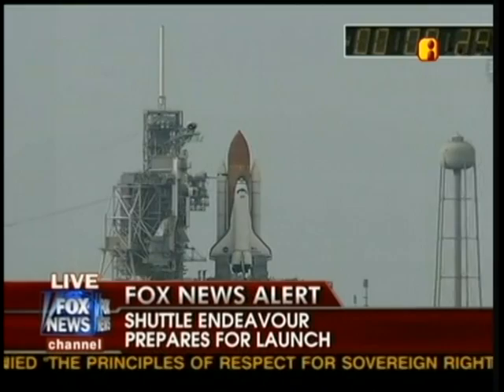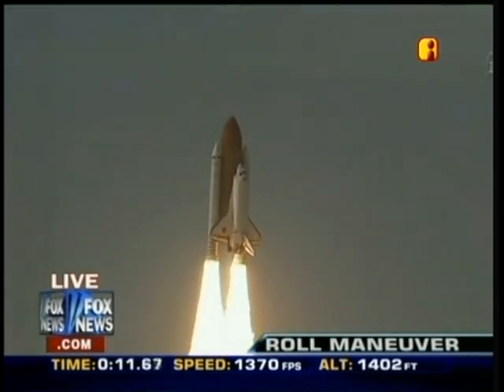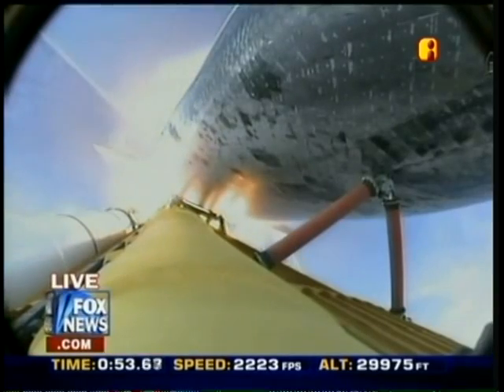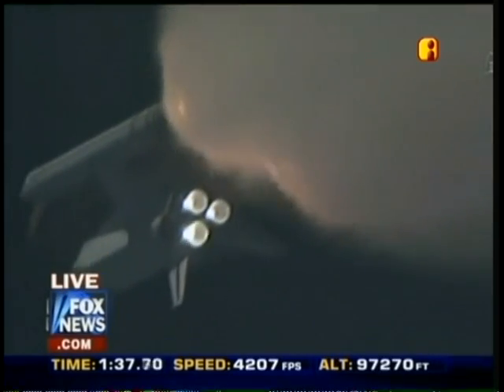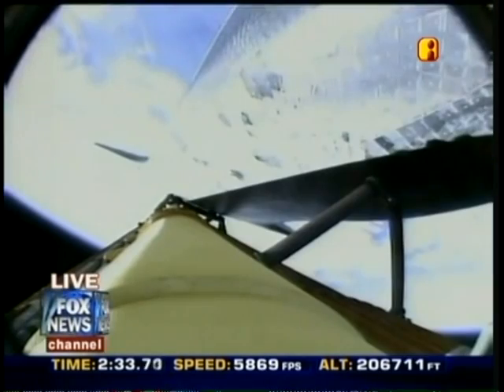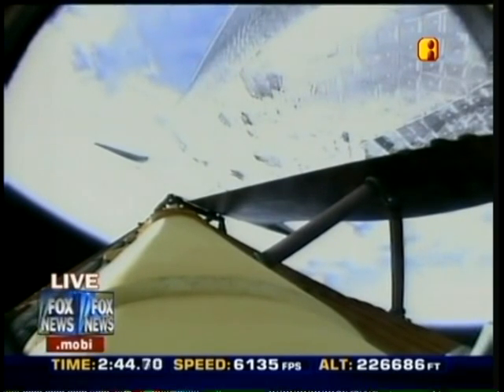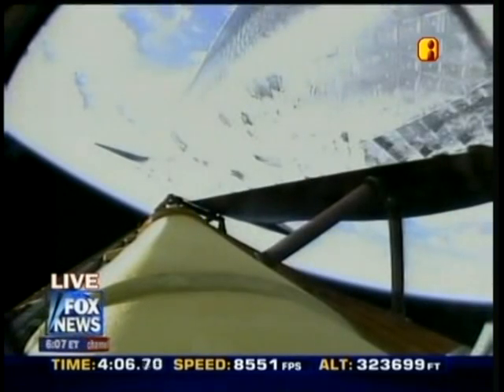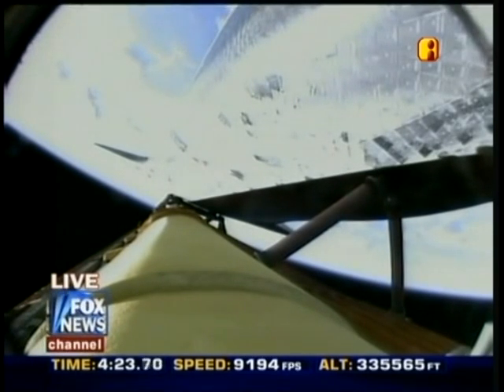STS-127 ENDEAVOUR LAUNCH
Space shuttle Endeavour, seven astronauts and the last piece of Japans space lab are bound for orbit!